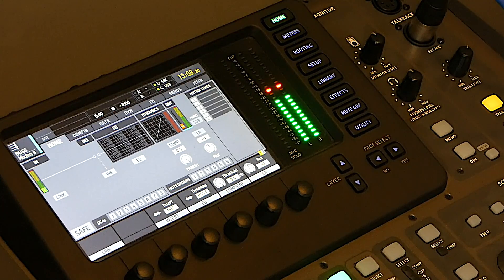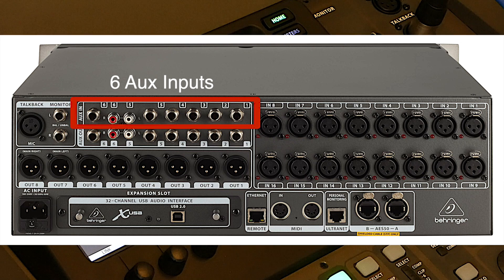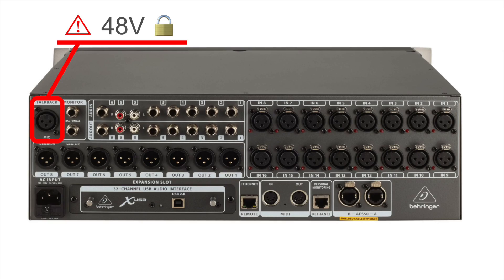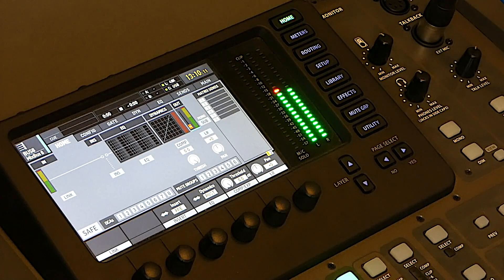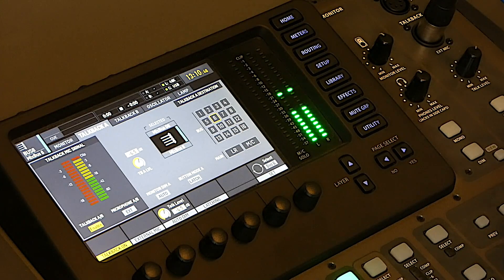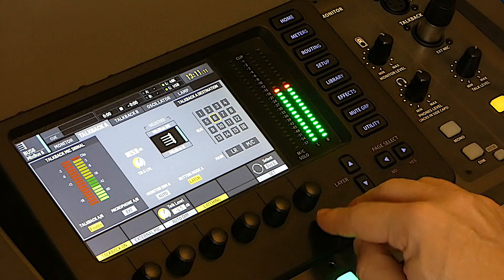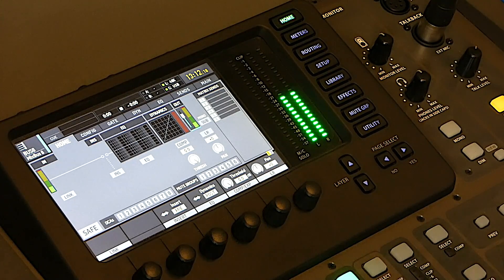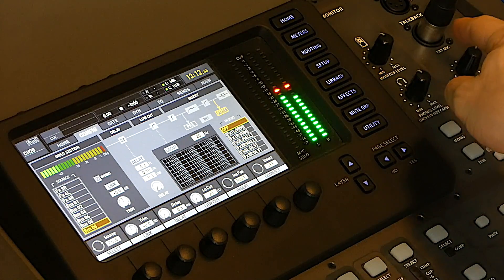Get 23 built-in inputs from your X32 Rack!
How to get 23 built-in inputs from your Behringer X32 Rack with a simple trick, using the Talkback XLR 48V input.

If you find this video useful for you, you can support me buying me a coffee

0:00 Introduction
0:48 Talkback is 48V powered
1:07 How to use the Talkback as an input
      1:09 Plug a static mic in the Talkback XLR input
      1:17 Route the Talkback to a mixbus
      2:28 Use this mixbus as a channel input